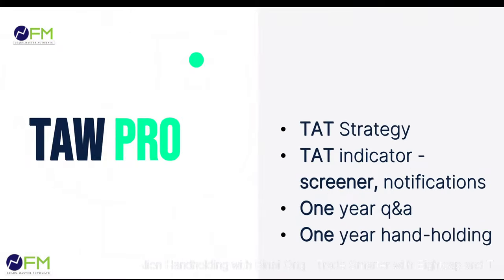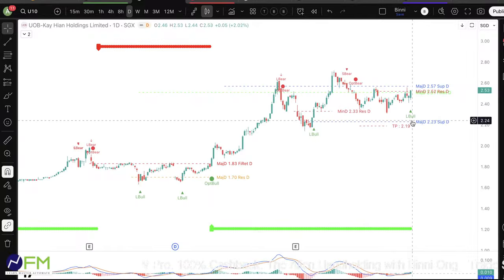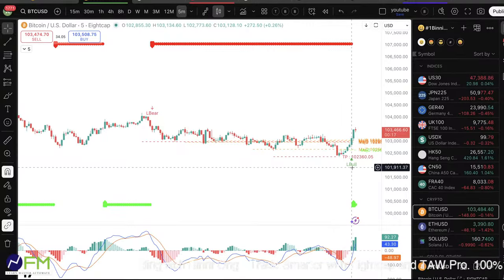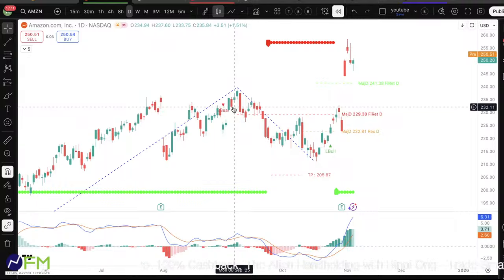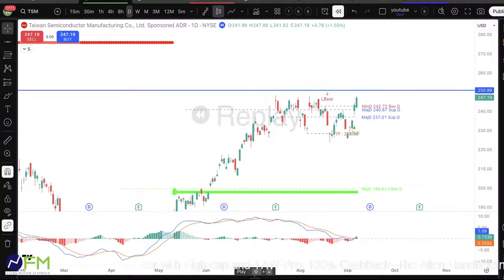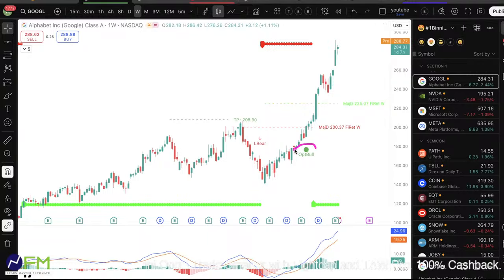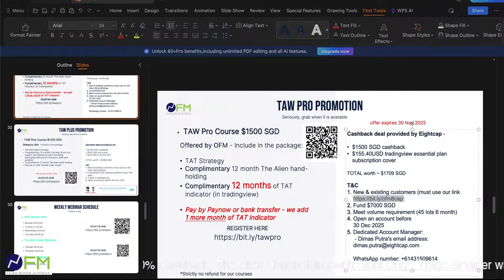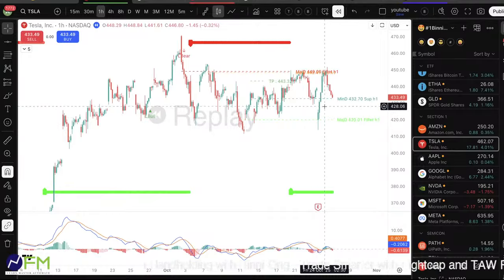Get Live Signals & Screen Thousands of Stocks Instantly with TAT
Join Binni Ong live as she unveils TAT — the AI-powered indicator that gives live signals, scans thousands of stocks in one click, and spots key trends and levels before they unfold. See how TAT helps you trade smarter, faster, and with total confidence.